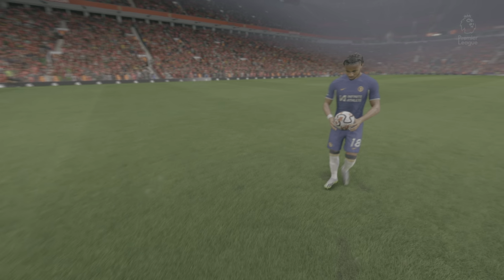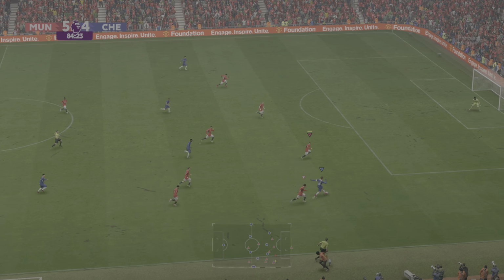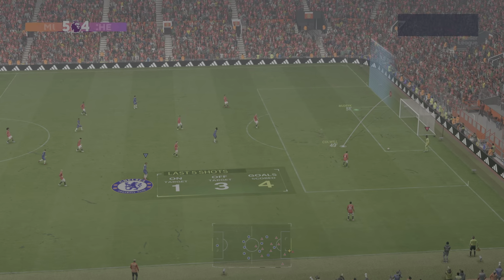EA SPORTS FC 24_20240902114346